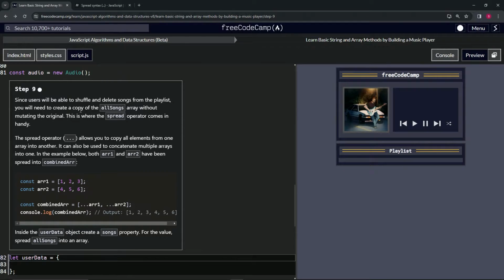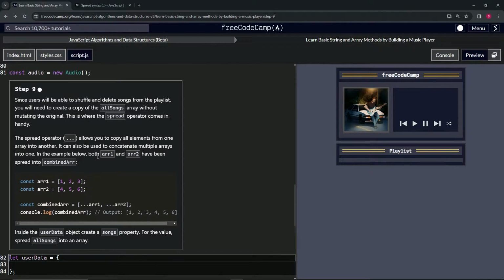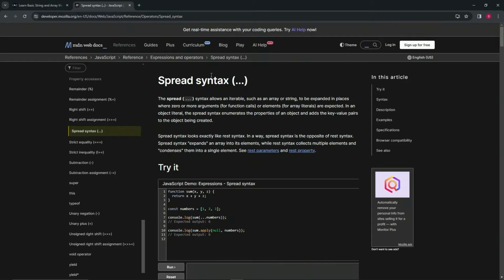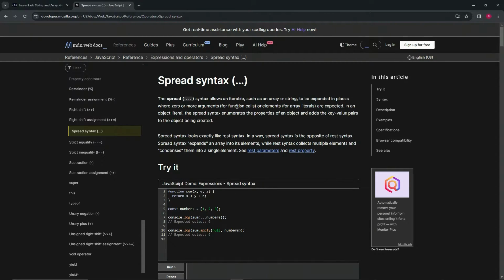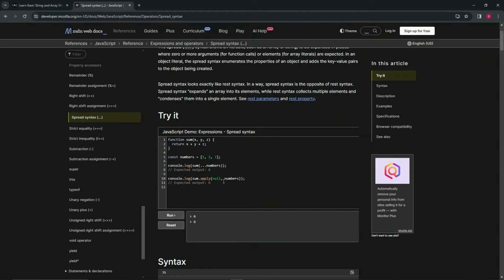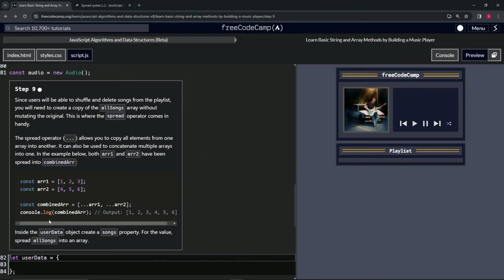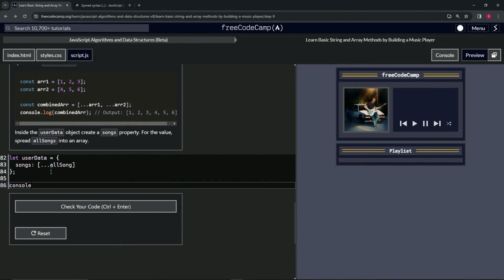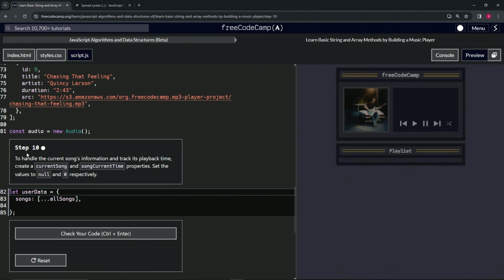Learn Basic String and Array Methods by Building a Music Player - Step 9 | freeCodeCamp | (Beta)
🌟 "Enhancing Playlist Flexibility: Utilizing the Spread Operator in Your Music Player" 🌟

🔍 Progress your Music Player App development with our ninth tutorial, focusing on the advanced technique of duplicating and managing your playlist using the spread operator. This guide is intricately designed for developers looking to enhance their JavaScript skills, specifically in handling arrays without affecting the original data.

Delve into the power of the spread operator (...) to create a flexible and user-friendly music experience. This tutorial teaches you how to copy elements from the original "allSongs" array into a new array within the `userData` object, ensuring that users can shuffle and delete songs without altering the original playlist. By incorporating this technique, you maintain the integrity of your music library while offering personalized playlist management.

📊 Implementing Non-Mutative Array Operations:

Learn the importance of non-mutative operations in web development, preserving original data while enabling dynamic user interactions. The spread operator serves as a crucial tool in achieving this, allowing for the seamless concatenation and duplication of arrays. Our step-by-step guide ensures you can implement these features confidently, enhancing the overall functionality of your music player.

✏️ Detailed Instructions for Seamless Data Handling:

Our tutorial provides clear, concise directions for integrating the spread operator into your music player project. Whether you're new to JavaScript or looking to refine your skills, you'll find our explanations accessible and straightforward, enabling you to enhance your app's playlist management capabilities effectively.

📘 Beyond the Code: Crafting a User-Centric Application:

Adding advanced array manipulation capabilities to your music player is more than a technical achievement; it's a step towards creating a more personalized and engaging user experience. This tutorial encourages you to think about how users interact with your application, designing features that cater to their needs and preferences.

🌍 Share Your Experiences and Connect with Peers:

Share your journey in implementing the spread operator, discuss challenges, and explore new techniques with fellow enthusiasts. Your progress and insights can inspire others and help you gain new perspectives on your project.

📈 Embracing Advanced JavaScript Features:

Successfully utilizing the spread operator in your music player signifies not only your technical growth but also your commitment to creating adaptable and user-friendly web applications. This milestone opens up new possibilities for innovation, inviting you to explore further JavaScript features and enhance your development skills.